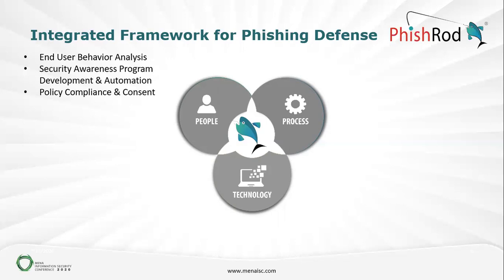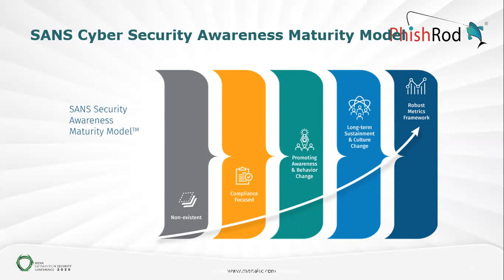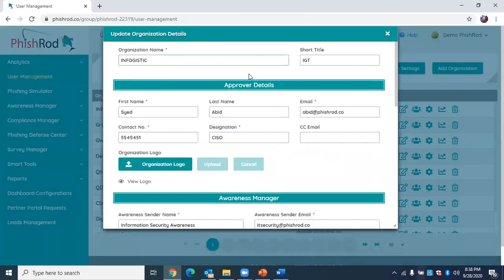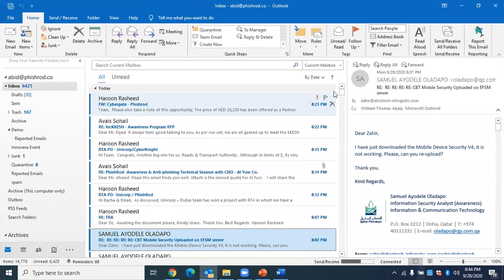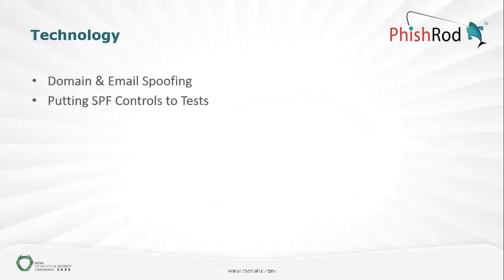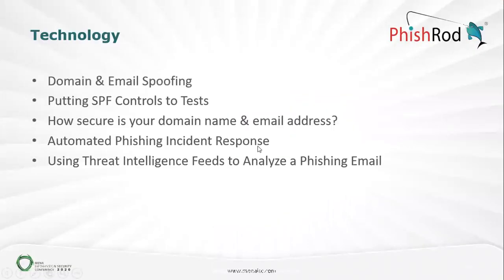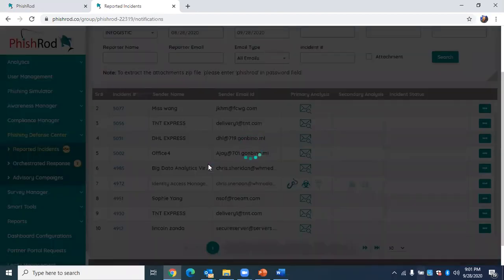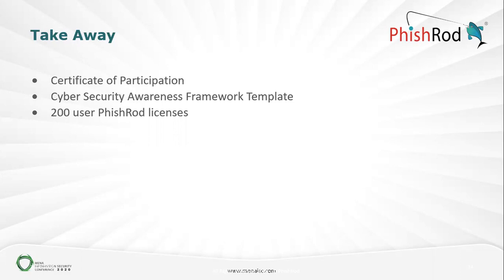Technical Workshop: Syed Abid Ali - PhishRod & Racha Abdallah - CyberKnight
Developing an Integrated Framework for Phishing Defense